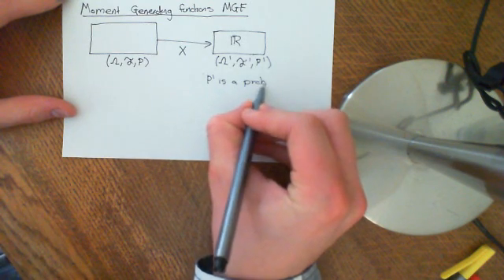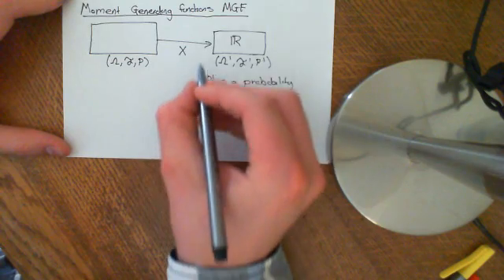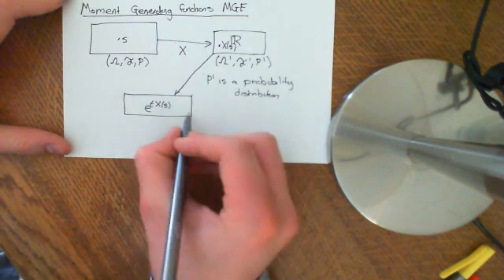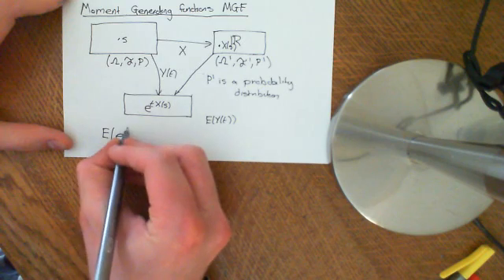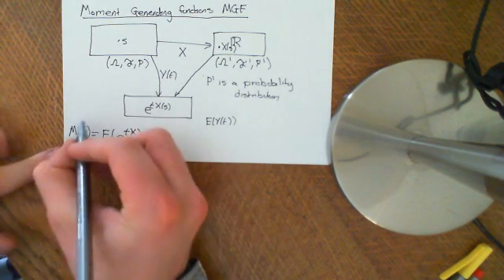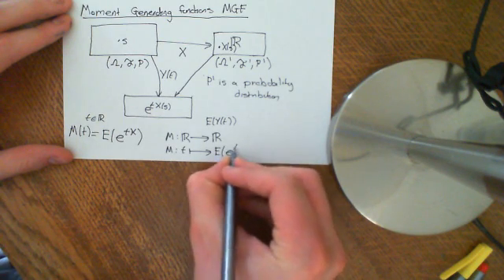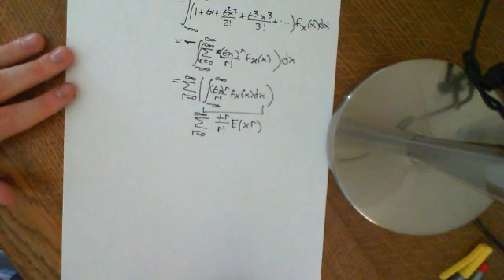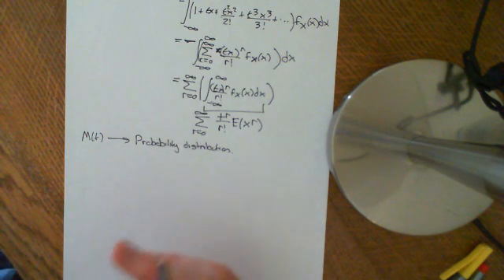Introduction to Moment Generating Functions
The concept of a moment generating function is introduced